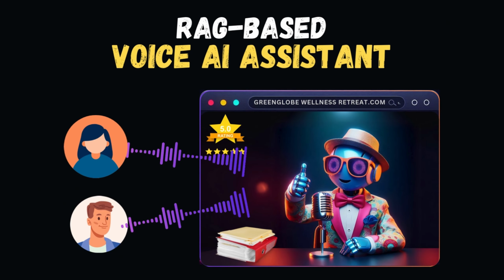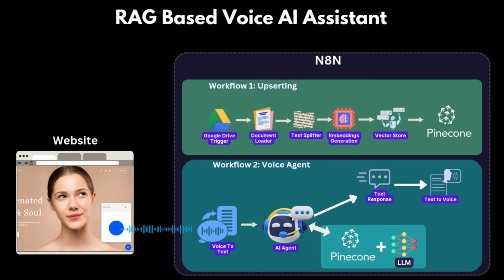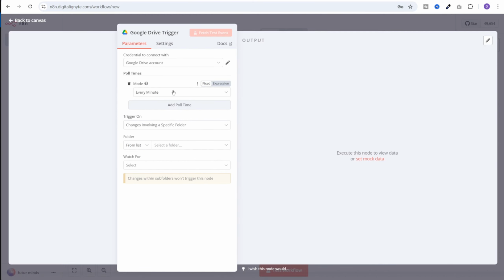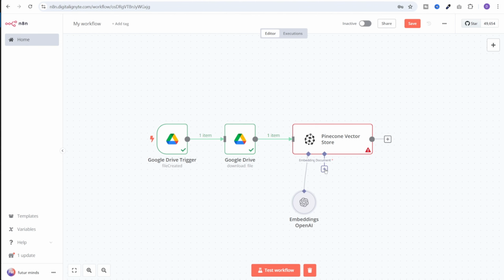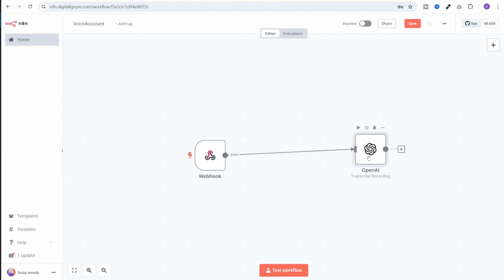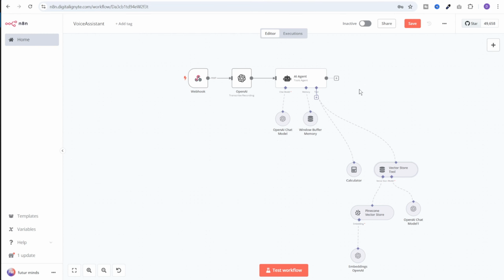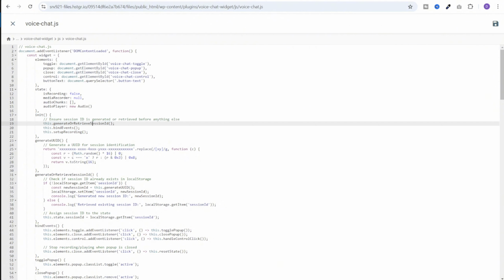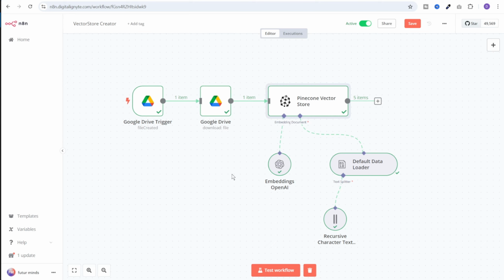Build Your OWN RAG AI Voice Agent with n8n | Complete Step-by-Step Tutorial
Unlock the power of AI by building your very own RAG Voice AI Assistant using n8n!

In this comprehensive tutorial, I'll guide you through creating a fully functional AI Voice Assistant that seamlessly integrates with your WordPress website—all without spending a dime.

🚀 What You'll Learn:

➡️ Set Up n8n AI Agent: Learn how to configure n8n to handle complex AI workflows.
➡️ Create Vector Database & Embeddings: Organize and embed your Google Drive documents for efficient data retrieval.
➡️ Handle Voice Queries: Convert voice input to text, process queries using Retrieval-Augmented Generation (RAG), and generate audio responses.
➡️ Integrate with WordPress: Implement a custom WordPress plugin to add an interactive chat interface to your website.
➡️ Leverage Free Tools: Discover how to build a powerful AI assistant using free and open-source tools, bypassing expensive alternatives like Voiceflow and Vectorshift.

📌 Timestamps:
00:00 Intro
00:33 Voice AI Agent Demo
01:35 Why n8n?
01:56 Workflows summary
03:14 Workflow1 Upserting
10:16 Workflow2 Voice Agent
14:38 Wordpress plugin setup
18:25 Important Tips